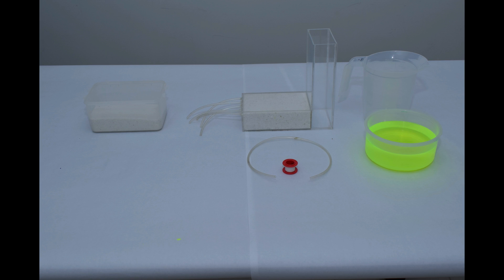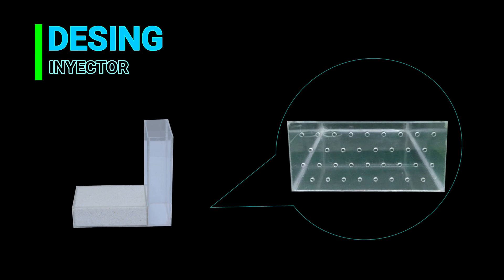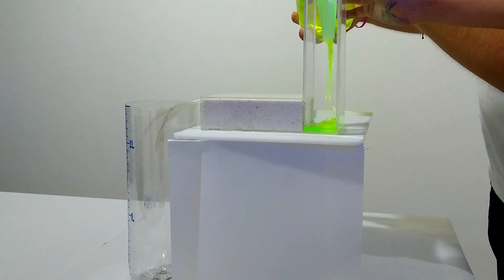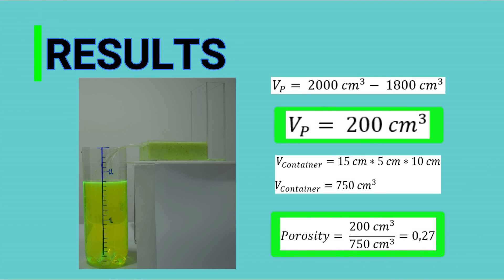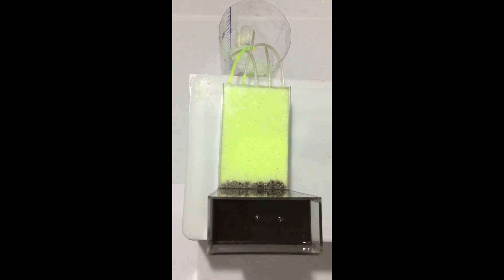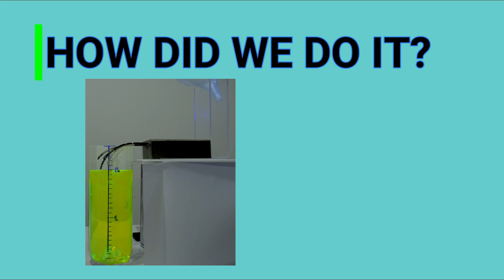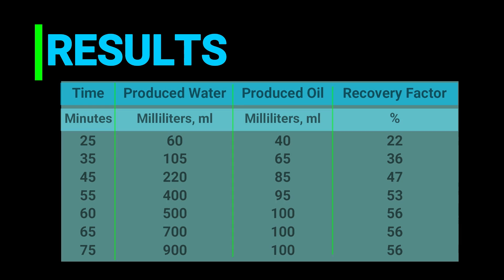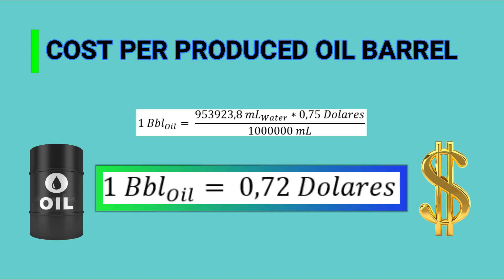Water Injection Experimental Project- UIS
This is a video for an  experimental project about water injection in Oil industry. The objective is to quantify the recovery factor and the cost per barrel.

There's a mistake in the voice in the minute 1:47. It says that Oil is too much denser than water, but the correct sentence is that Oil is to much VISCOUS than water. It was a little lapsus of us.

Javier Farfán: dj_farfanl
Sharón Osorio: sharon_42
Angie León: angieleon1706